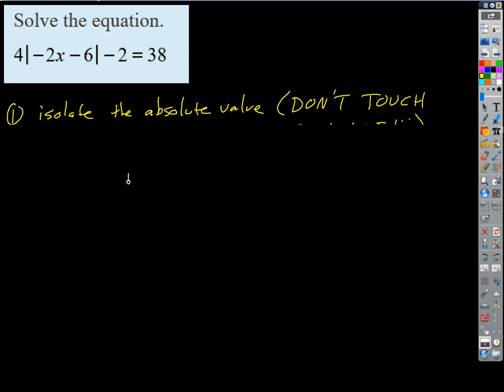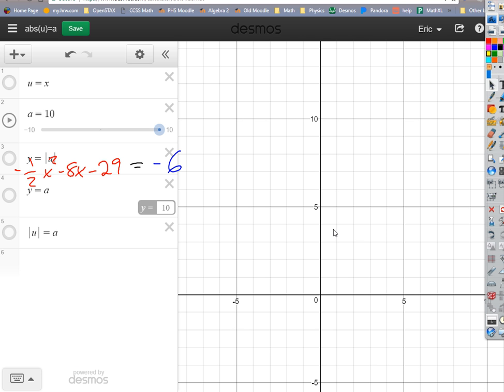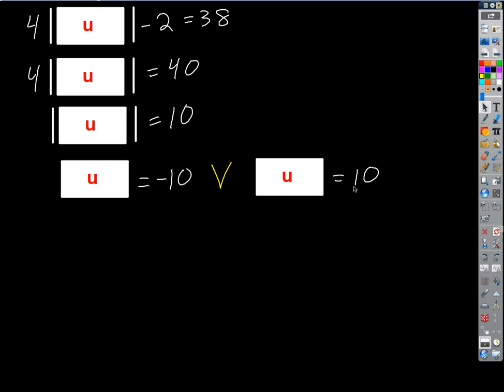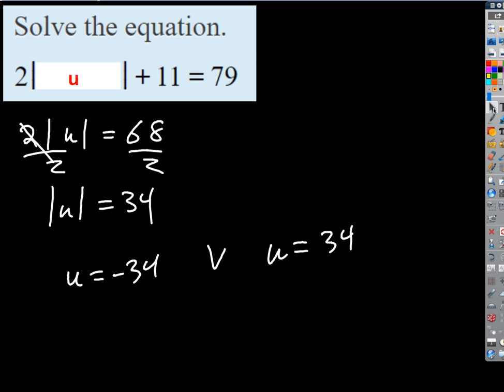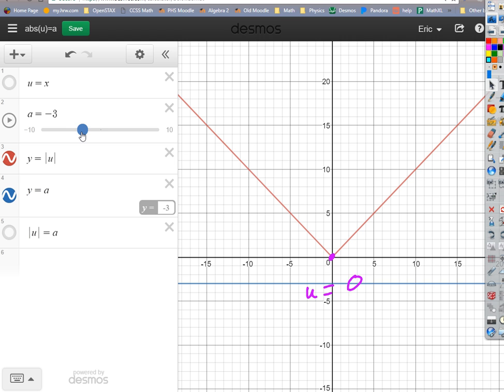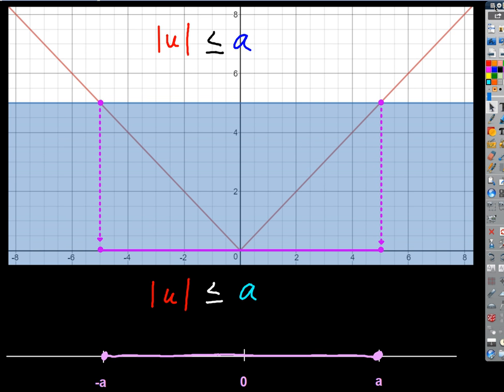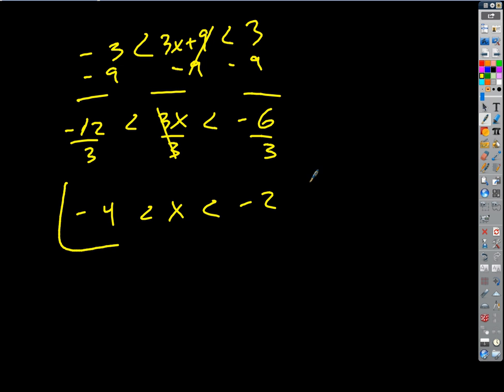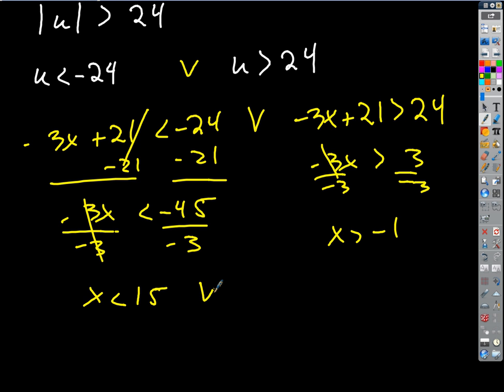2017 11 17 Absolute Value Equations and Inequalities p7